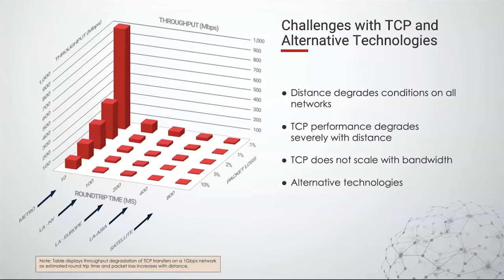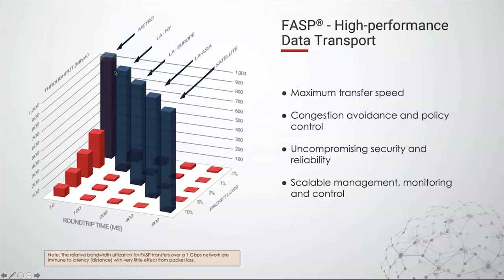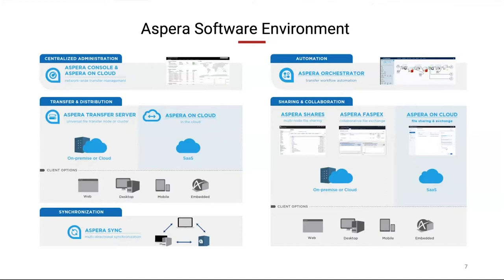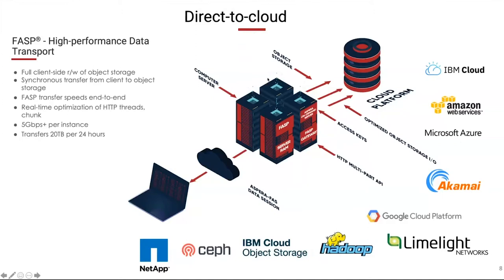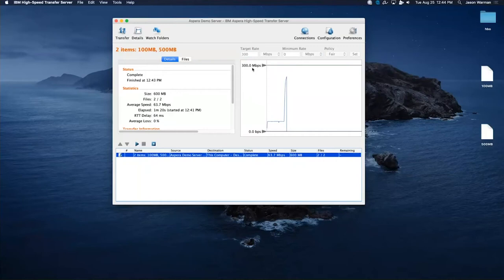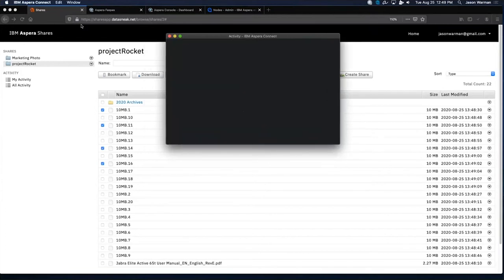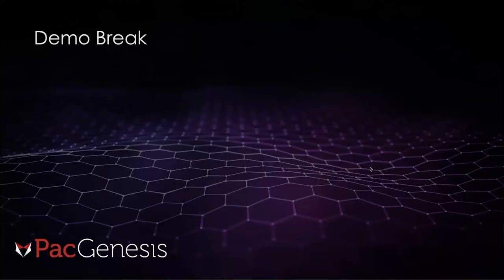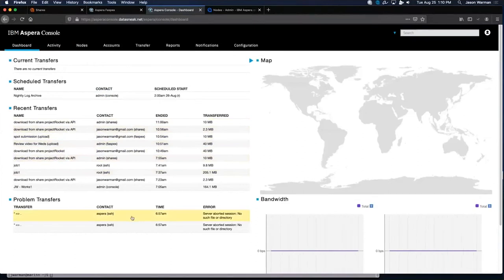Aspera Product Overview: The Aspera FASP Protocol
An overview of the FASP Protocol: The key technology behind Aspera.  We cover challenges with TCP and alternative technologies, the FASP performance breakthrough, the Aspera software portfolio, the Aspera transfer cluster manager and more.

Learn more about PacGenesis, a top-tier Apsera business partner offering workflow solutions and data transfer.  Works with media enterprises, gaming and software publishers and more.

PacGenesis
2028 E Ben White Blvd
Austin, Texas, US
78741